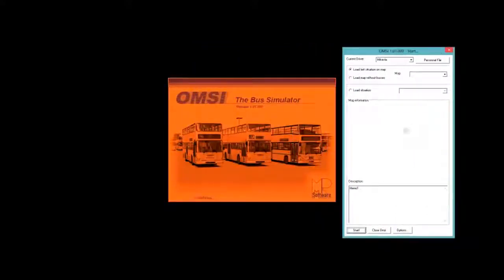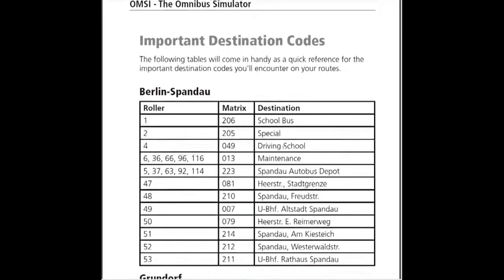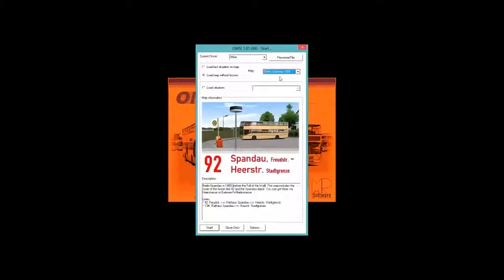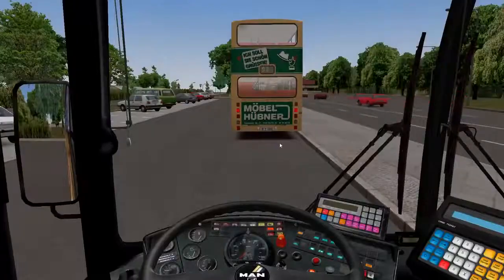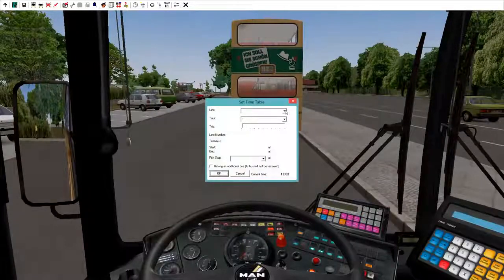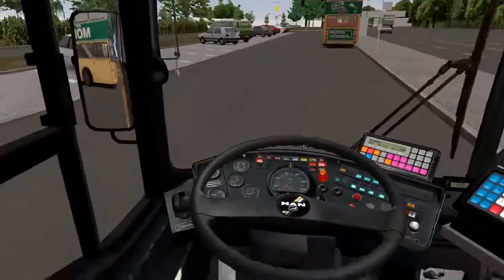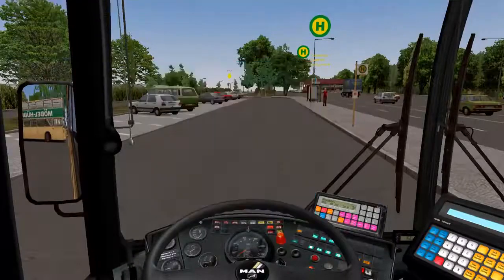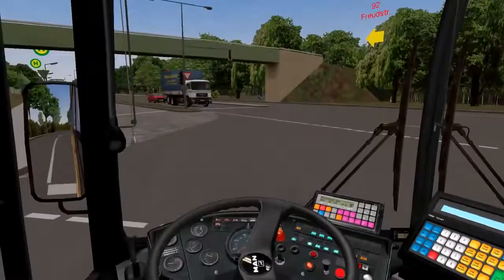How to for OMSI Bus Simulator PC